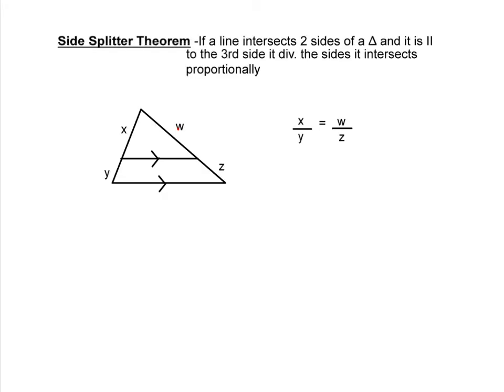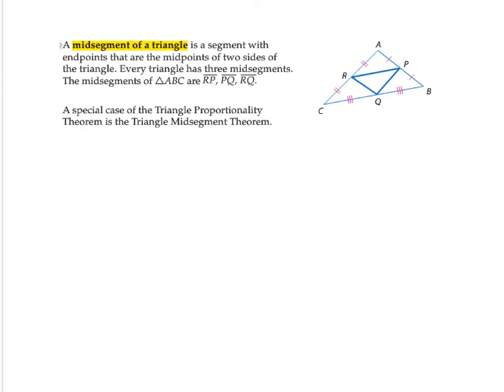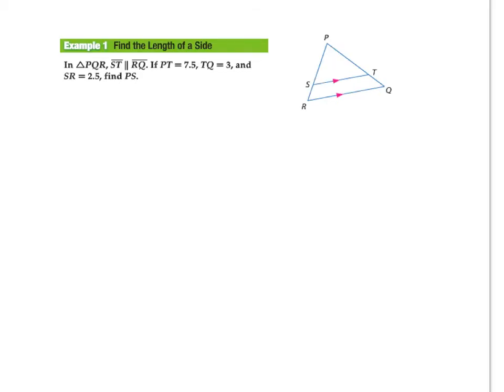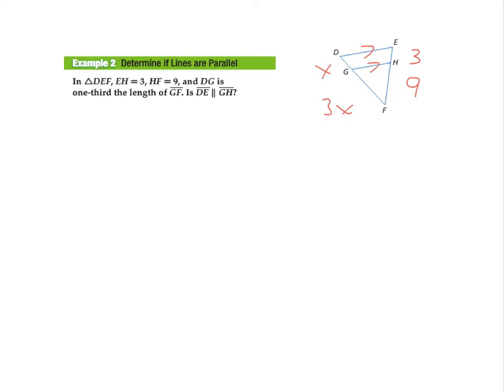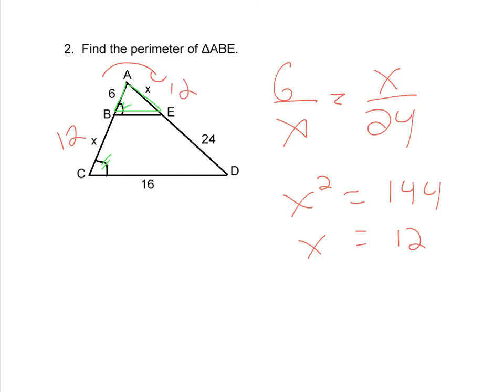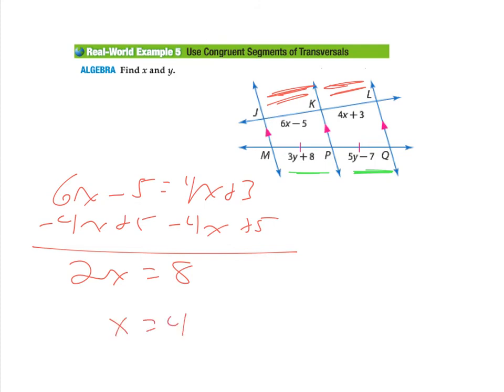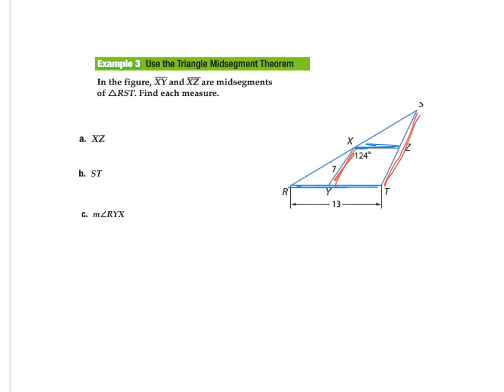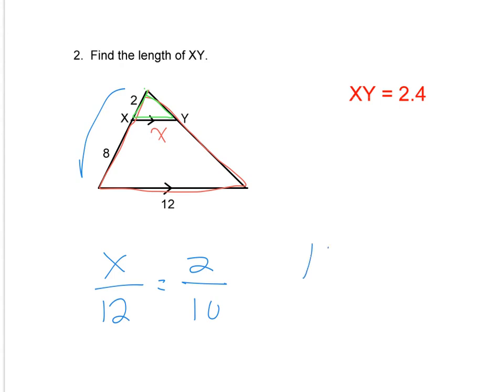geo video 7-4